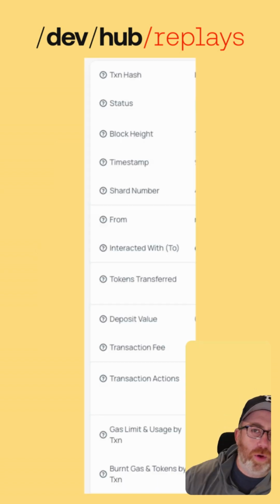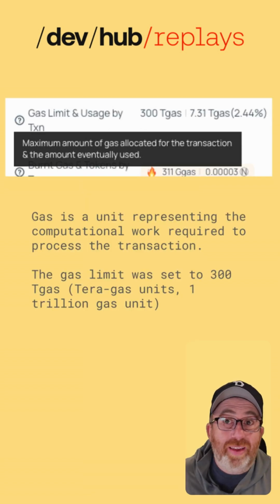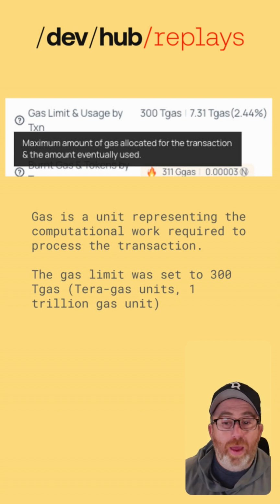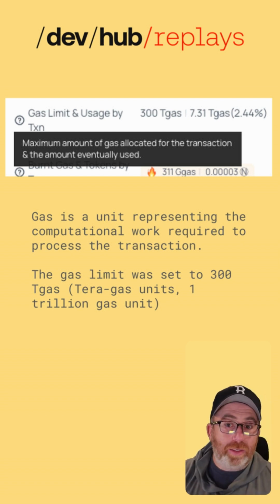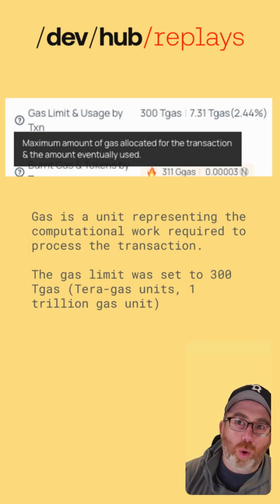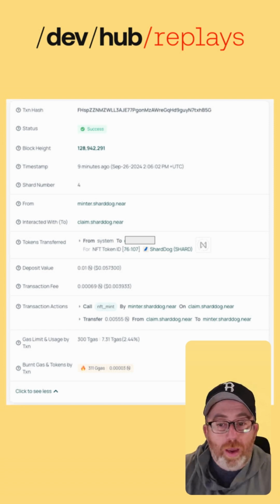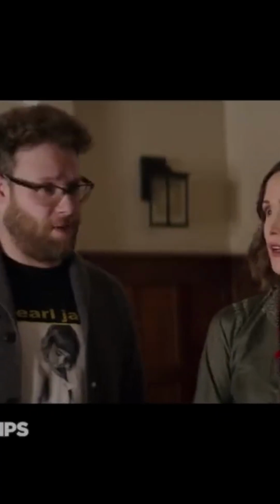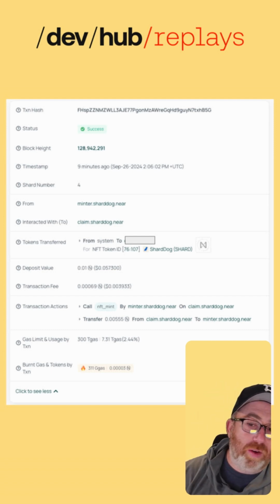What's in a transaction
Let's discuss what goes into a blockchain transaction.

Understanding transaction fees and the mystery of gas.